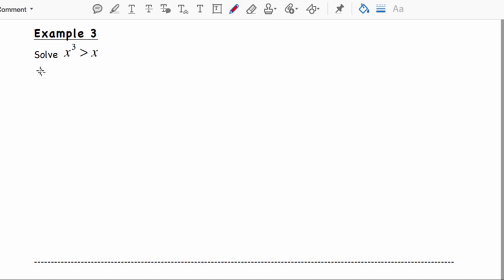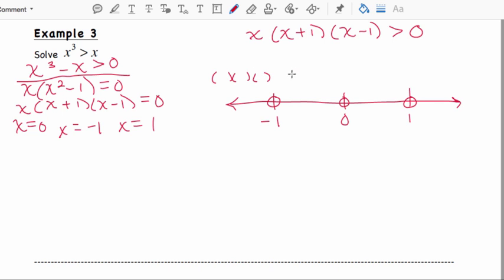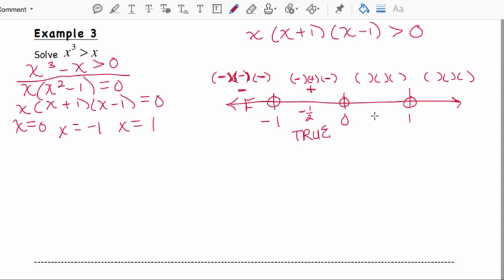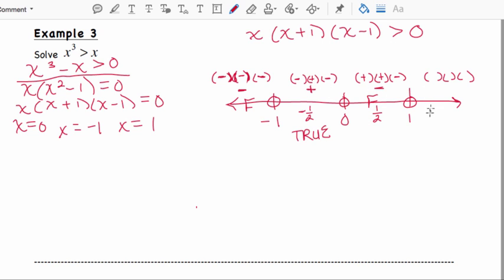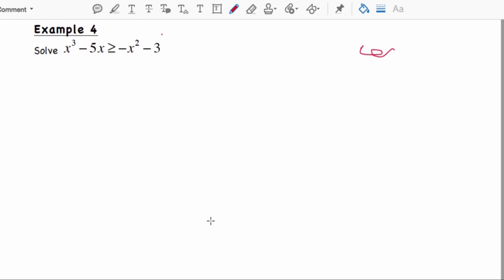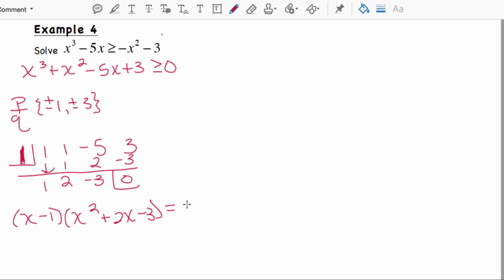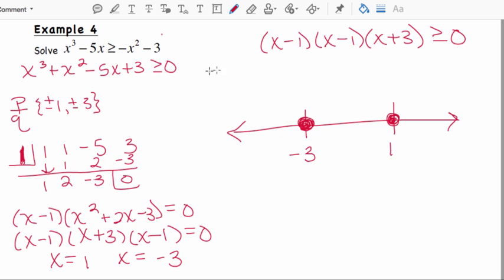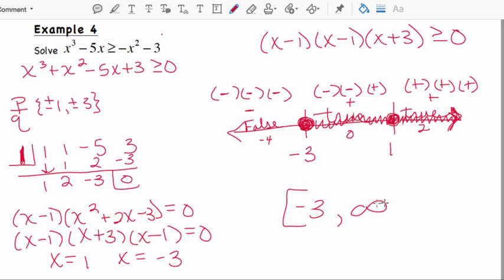4.6 EX(3&4) Polynomial Inequalities